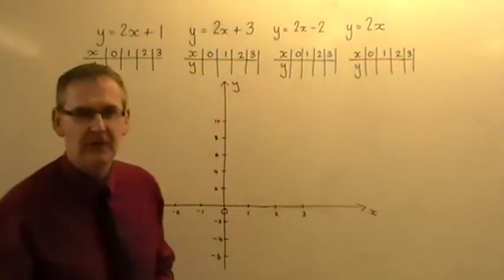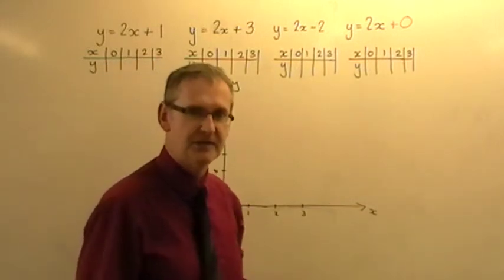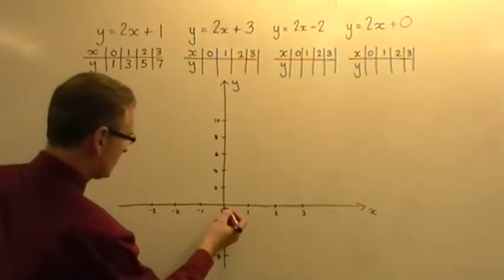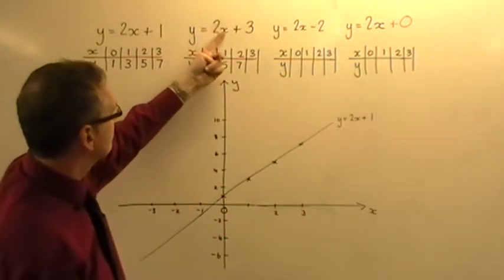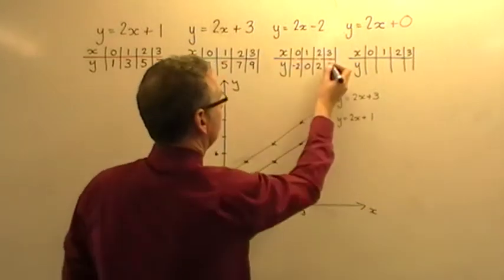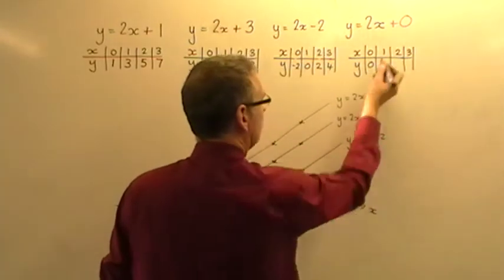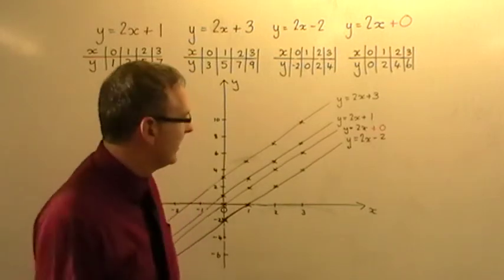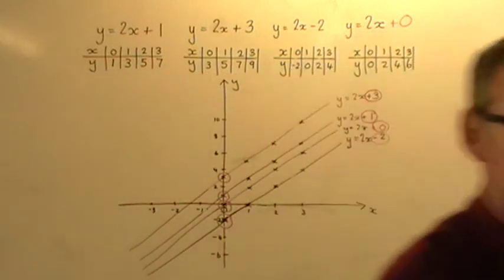Straight Line Graph Intercept y Axis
This video shows how, by changing the value of c in the equation y=mx+c for any straight line, the y axis intersection changes accordingly. for more graph and general maths help.
If this has helped you, please add a comment. Thank-you in advance.